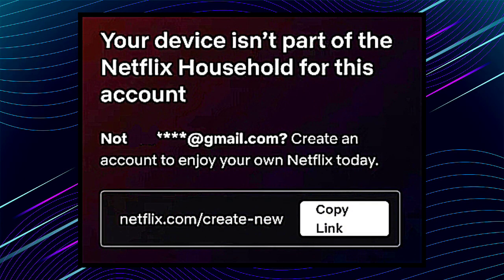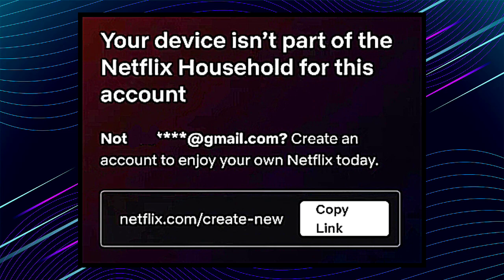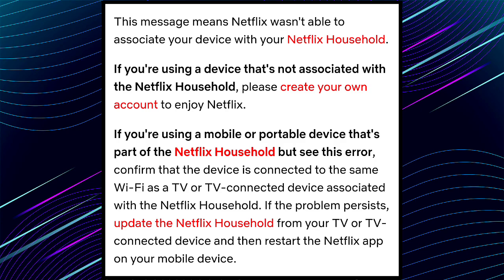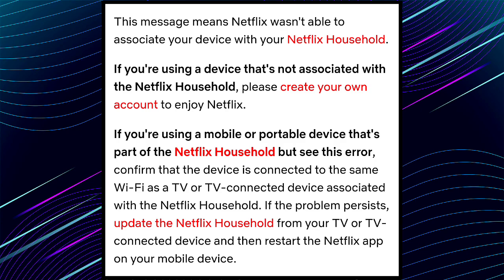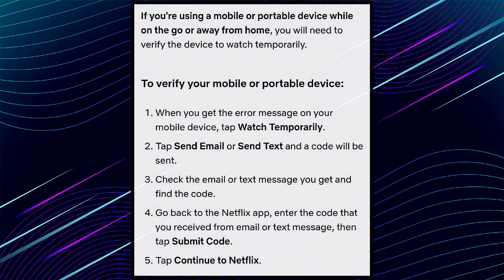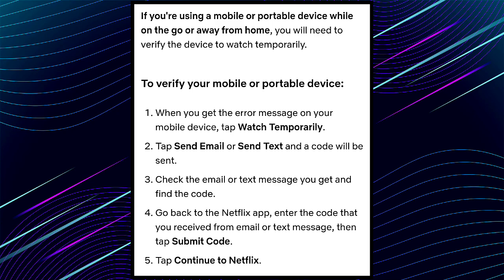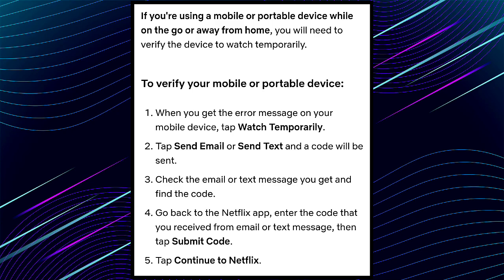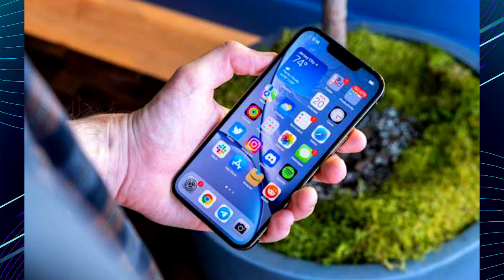Your Device Is Not Part Of The Netflix Household For This Account | Netflix Household Problem 2024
Topics Covered:-
1. your device is not part of the netflix household for this account
2. your device is not part of the netflix household for this account mobile
3. your device isn't part of the netflix household for this account
4. netflix your device isn't part of the netflix household
5. how to fix netflix household problem
6. netflix household problem